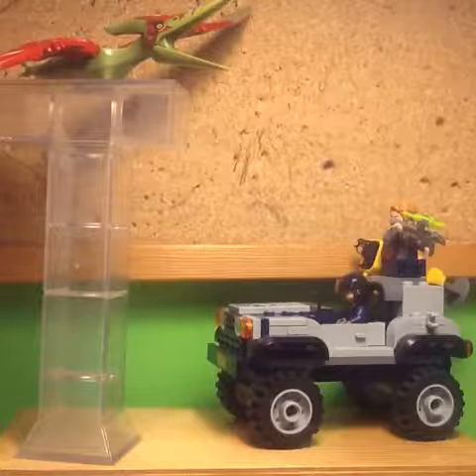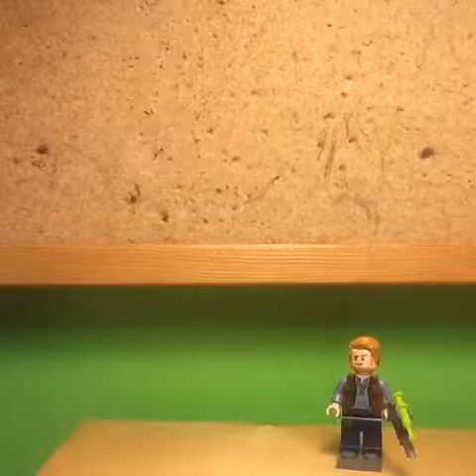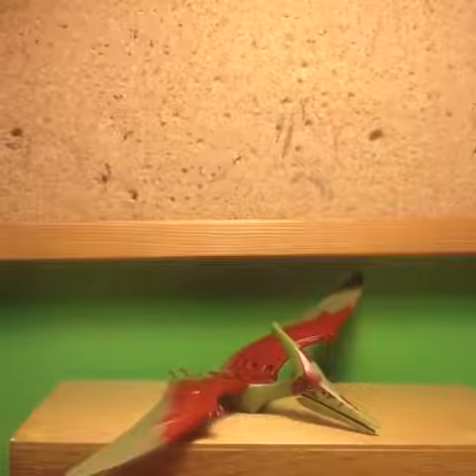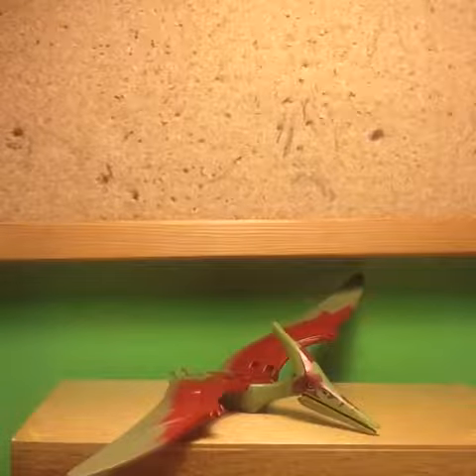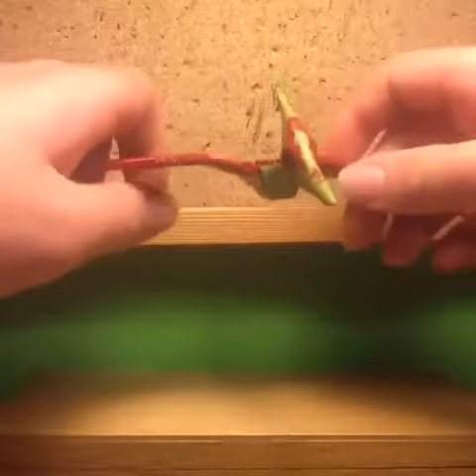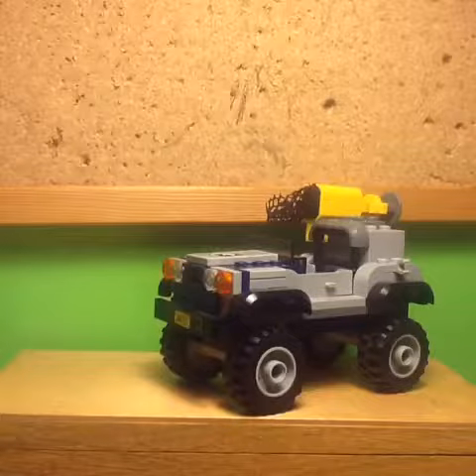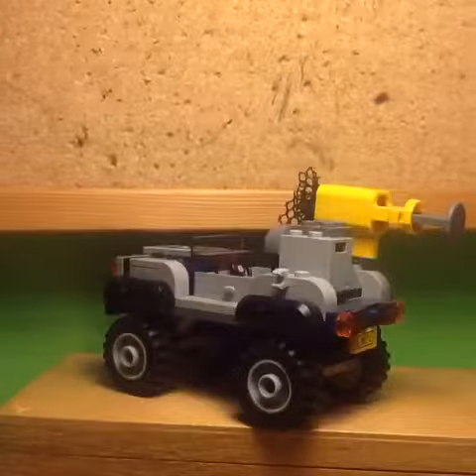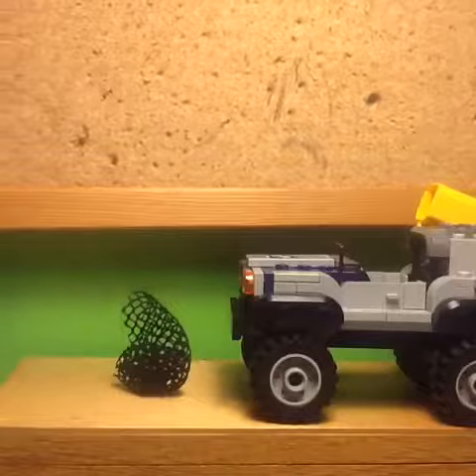Lego Jurassic World fallen kingdom pteranodon chase 75926 review